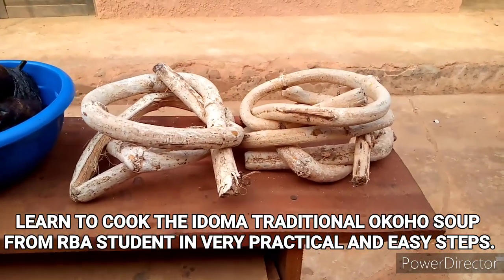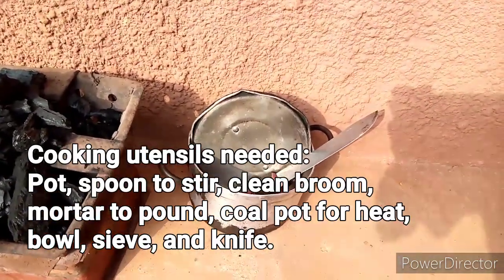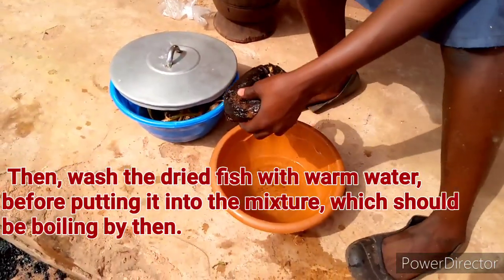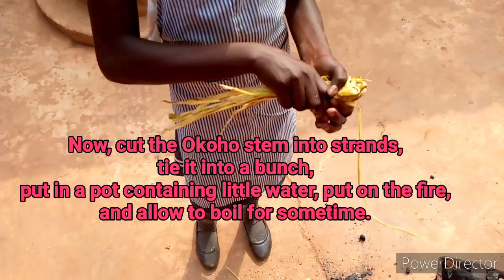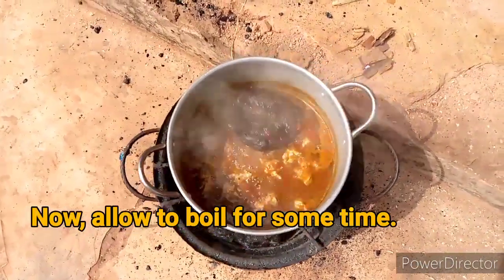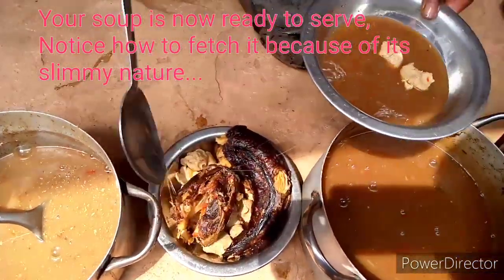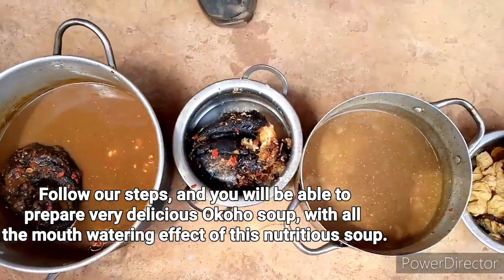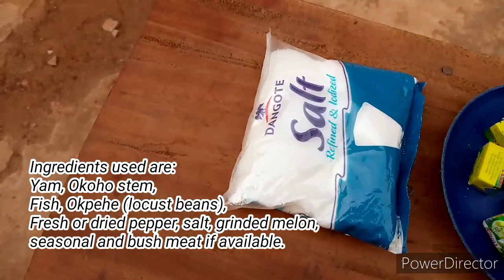HOW TO COOK IDOMA OKOHO SOUP | TRADITIONAL AND MEDICINAL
Learn how to cook Okoho soup in a very clear and easy way from this students in idoma land Otukpo.
Okoho is the main traditional food peculiar to the Idoma people of Benue State, Central Nigeria. It is made from the plant Cissus populnea belonging to the family Amplidaceae (Vitaceae).

It is a soup made from the Okoho stick which is very slimy after preparation. It is usually prepared with bush meat (such as grass-cutter, alligator and smoked meat etc.) and best served with pounded yam (aka Onihi). It can also be eaten with semolina, eba (made from garri) and yam flour. This soup is usually prepared without the use of oil. It is the most respected and demanded food in all Idoma events such as; traditional weddings, burial ceremonies, birthdays and other festivities. Okoho soup is highly medicinal and also known for its ability to aid digestion. Other Nigerian tribes such as Ibos and Igalas also refer to it as Okoho, while the stick is known as Ajara or Orogbolo by the Yoruba tribes of northern and southern Nigeria. The Hausas usually call it Dafara.